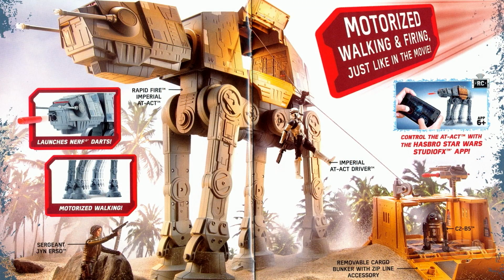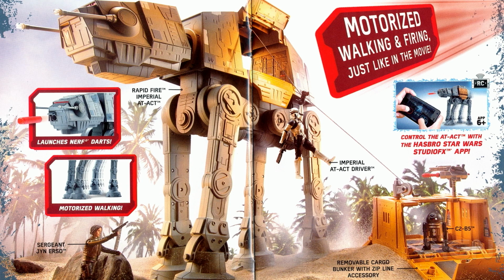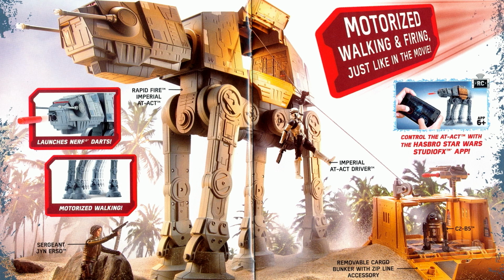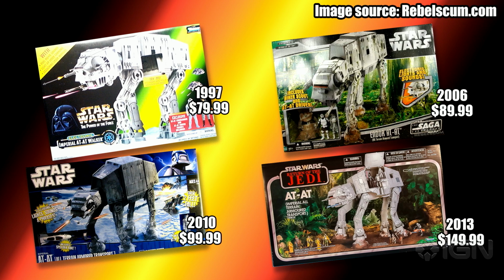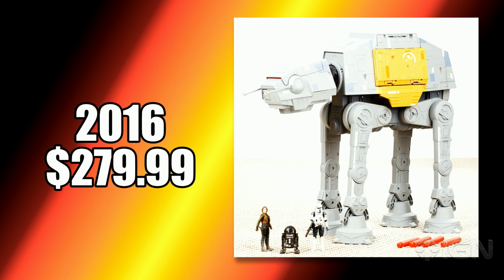Disney is Making Better Star Wars Movies, Worse Star Wars Toys - Up At Noon Live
Rogue One looks great! Its toys? Not so much.

Follow IGN for more!